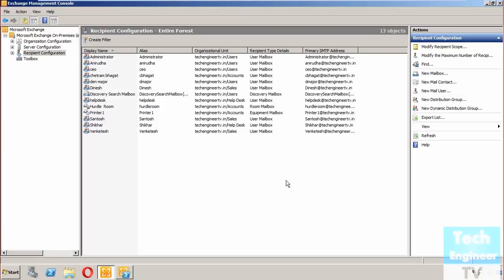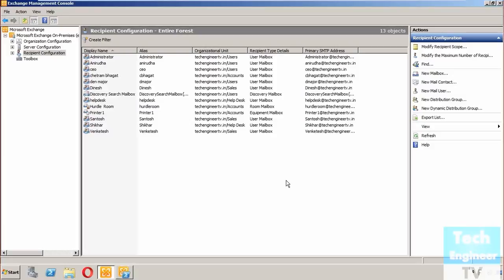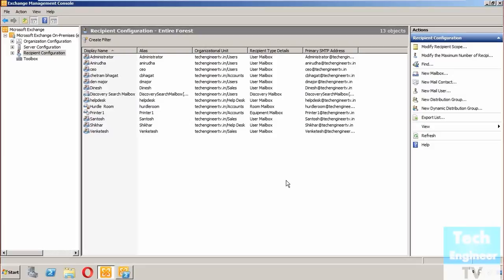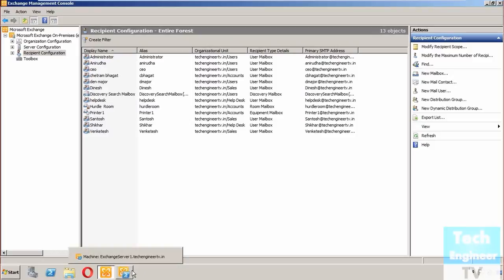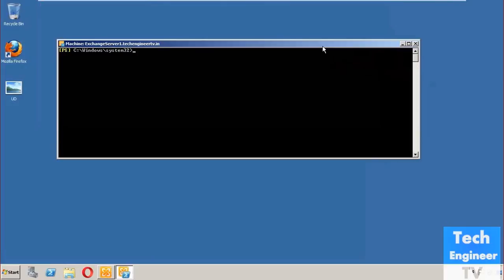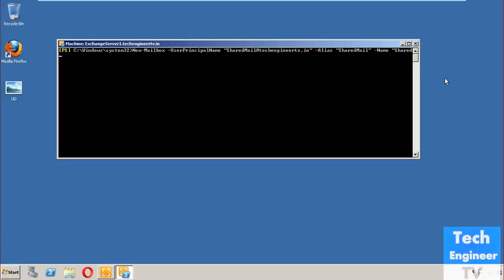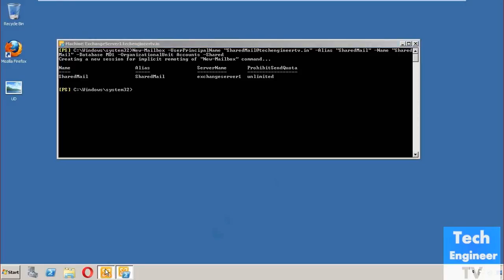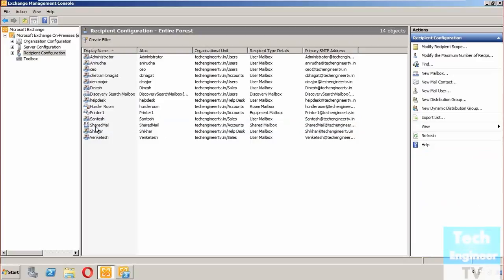Create Shared Mailbox in Exchange Server 2010